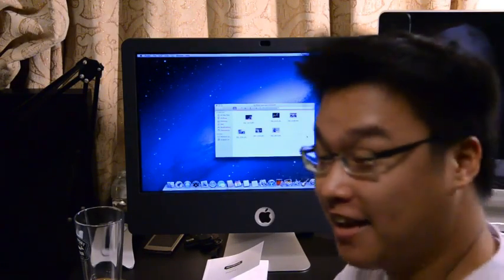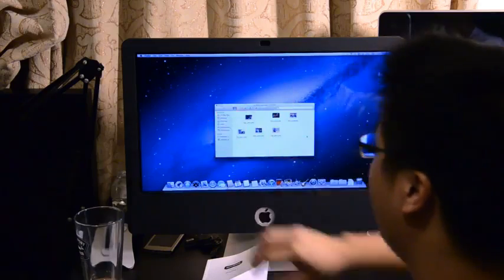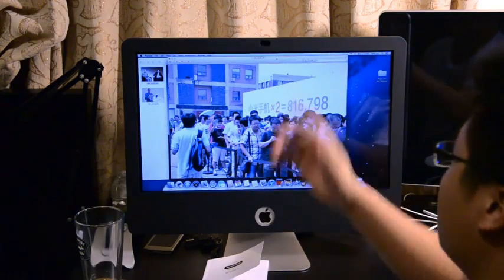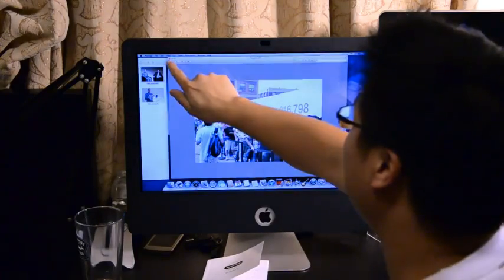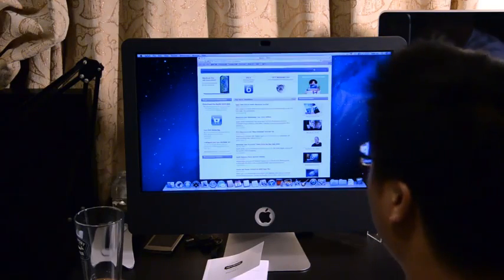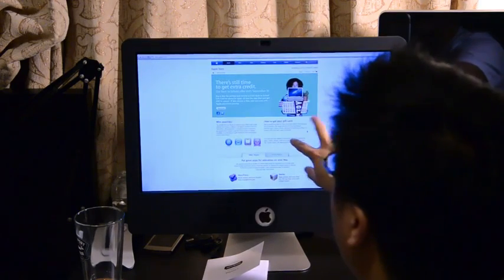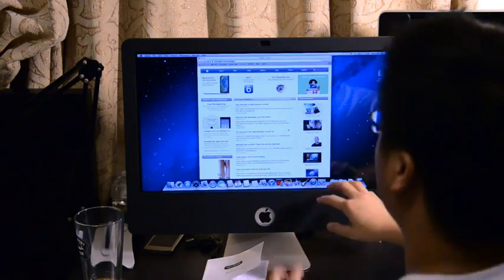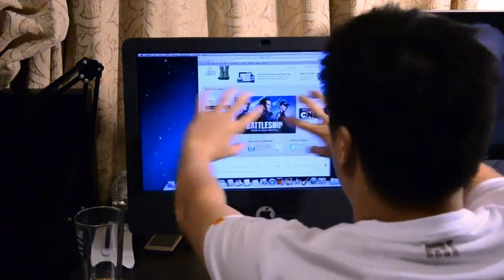Add touchscreen functionality to 21.5-inch iMac [Zorro Macsk][HD]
Over the years we've come across a few signs that pointed to the possibility of touchscreen-enabled iMacs, but Steve Jobs had already dismissed this as a possibility for current Mac form factors. Quoting the man at the "Back to the Mac" keynote from two years ago: "It gives great demo, but after a while your arm feels like it's going to fall off. Touch surfaces want to be horizontal."

So perhaps our fantasy's still stuck in the "research project" phase.

Luckily, the more adventurous touchscreen lovers can look to third-party solutions. For MacBooks you have Axiotron's Modbook, except you lose the keyboard and you can't perform the modification yourself. As for iMacs and Cinema Displays, we've been following Troll Touch for its resistive touchscreen replacement panels, but they aren't exactly affordable and most of them have to be installed by the company. Even its user-installable SlipCover series starts from $899, anyway.

This leaves us with the Zorro Macsk, a cheekily named iMac accessory hailing from TMDtouch of Shenzhen, China. The 21.5-inch model is priced at just $199 on Amazon with no modifications required. Plus, it supports multitouch -- a glaring omission from Troll Touch's Mac lineup. So is this truly a bargain? Or is it just a case of "you get what you pay for?" Follow past the break to see how we got on with the Zorro Macsk.

Given the massive price difference from its main competitor, it's no surprise that the Zorro Macsk works in a very different manner: instead of using a pressure-sensitive, resistive overlay, what we have here is a light plastic-and-metal frame bearing several infrared transmitters around its 4.6mm-thick inner side. All told, it's very much like what you get on many touchscreen-enabled all-in-ones these days (especially HP's). Oh, and there's no extra sheet of glass or plastic within the canvas, so the picture quality isn't affected, and you're still touching solid glass. That said, the Zorro Macsk does come bundled with a good quality protective film should you wish to use one. The package also includes a metallic stylus with a soft rubber head, and rather conveniently, it's compatible with capacitive touchscreens as well. But is a stylus practical on a near-vertical display? We're not so sure.

As you can see, the model we received was the black one with a soft matte finish, and it actually looked pretty nice on our machine, though we suspect many would prefer the "classic" version for the sake of authenticity. Installation is simply a matter of hanging the frame over the front of the iMac (the built-in magnets help lock it in position), plugging in the short USB cable located near the iMac's USB ports and waiting for about 15 seconds. No additional software is required, but TMDtouch told us that the firmware can be upgraded for future performance tweaks.

he Zorro Macsk is designed in such a way that it doesn't block any of the Mac's holes and ports. For instance, the outer sleeve stops just before the microphone on the top side of the iMac, which consequently leaves a fair bit of space before the optical drive and SD card slots on the right. There's also an opening for the webcam plus its LED indicator, and again, there's no glass or plastic here to affect the webcam's optical performance. One feedback that we'd like to offer here is that while our Zorro Macsk had a snug fit overall, the middle part of its bottom edge -- just below the circular transparent piece of plastic for the iMac's infrared receiver -- bent away from the iMac, but this didn't affect the inner frame's shape or the performance.

Despite the bugs and missing gestures, we still see huge potential in TMDtouch's Zorro Macsk: you can't go wrong for $199 when you compare this with alternative solutions, especially when the company is committed to providing firmware upgrades. And if all goes well, the Chinese startup will also launch a 27-inch version very soon, but that might depend on how many people actually want this peripheral. For instance, artists and designers will probably stick with pressure-sensitive drawing tablets, though we can imagine shops and hotels installing Zorro Macsks onto their iMacs to, you know, enhance the customer experience. Nevertheless, this is still a relatively affordable and easy way to add a lot of fun to the iMac, especially for kids -- just imagine touch-enabled Angry Birds or World of Goo on that large display! via engadget